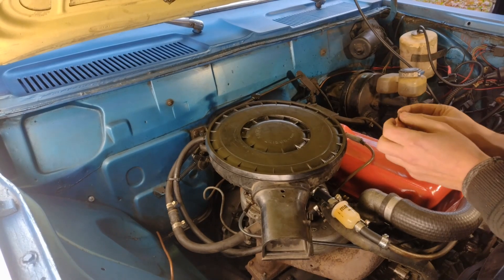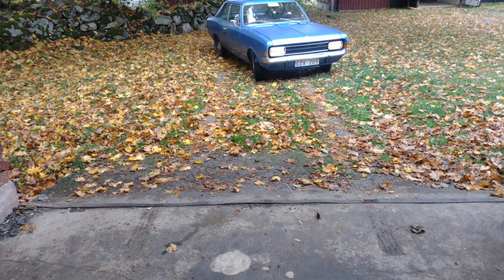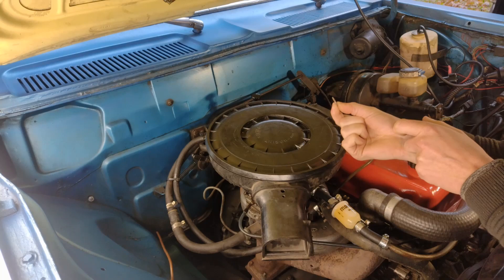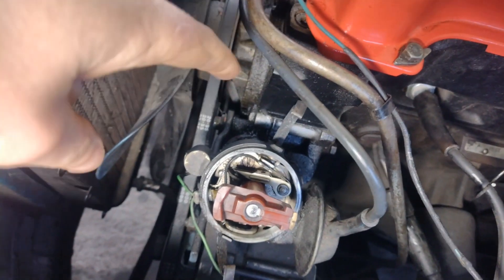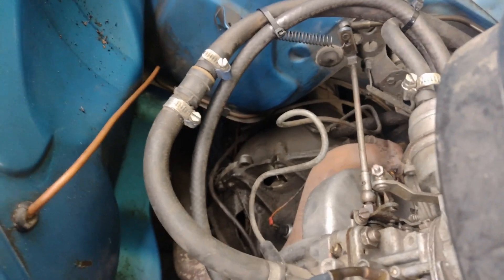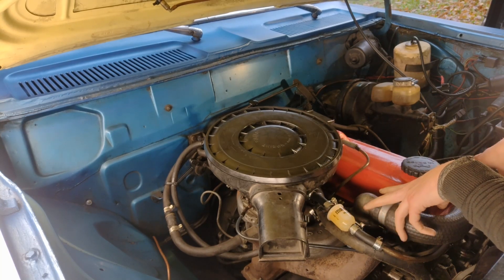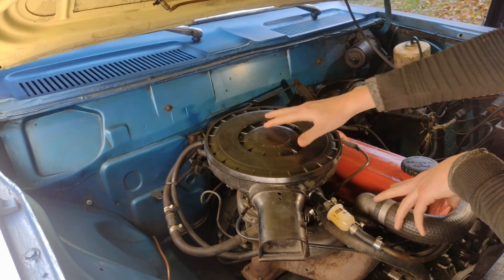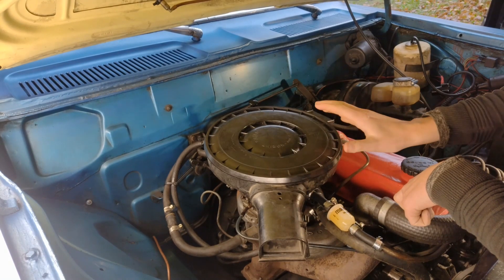Carburetor Solex Troubleshooting on Opel Rekord C 1900 From 1969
Intro: 00:00
Ignition and timing: 00:33
Carburetor troubleshooting: 03:38
Engine startup 11:08
Test Driven 12:00